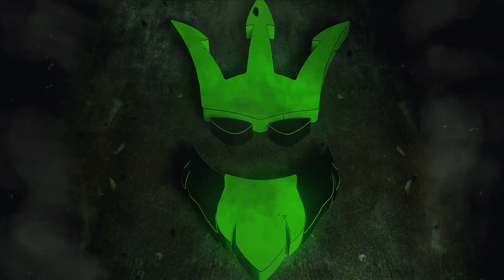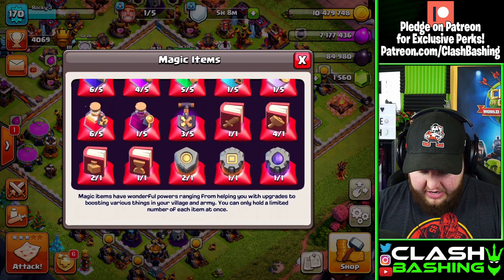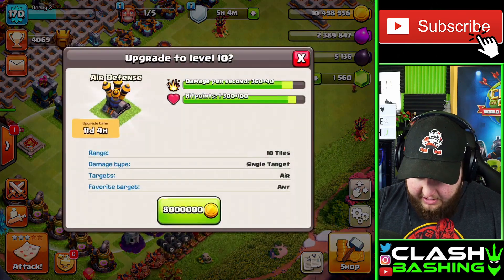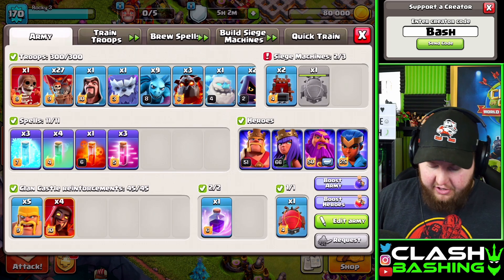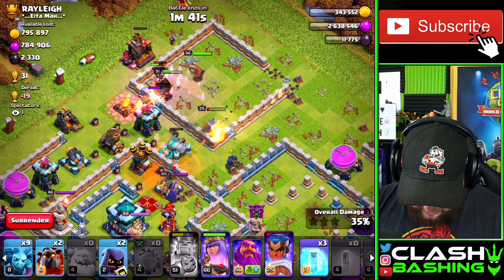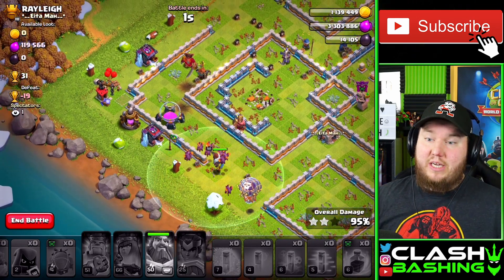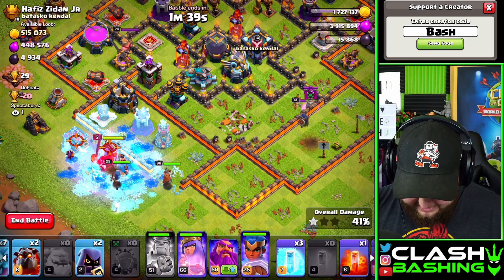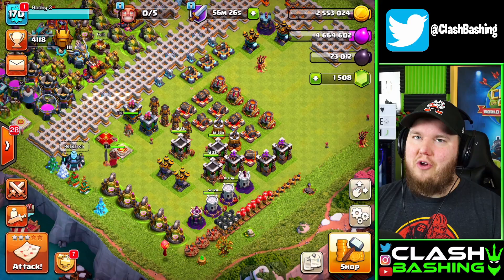POPPING RUNES OF GOLD AND BOOKS OF BUILDING! (Clash of Clans)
POPPING RUNES OF GOLD AND BOOKS OF BUILDING! | Clash Bashing!!

Save 15% on PRO Base Builds through Bogly by using Code BASH when placing your order

What's going on Clash Bashers?! Today we are back on the Fix That Rush TH13 and we are going to be buying those new packs in the shop and getting some massive upgrades going!

0:00 Intro
1:11 Hog Mountain!
1:30 Magic Items & Spending Spree
5:08 Huge Loot Raid!
8:30 Houdini Lalo is so fun!